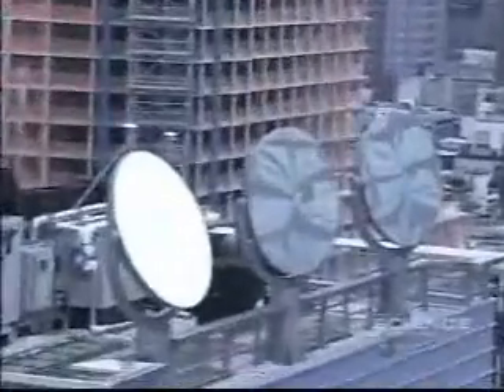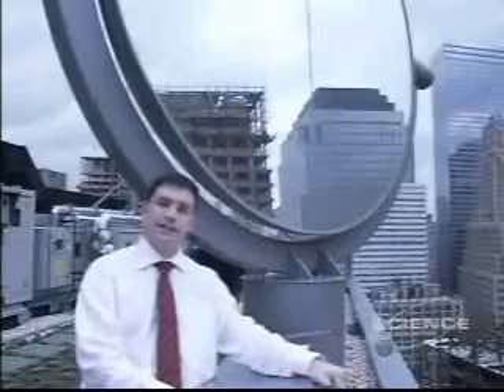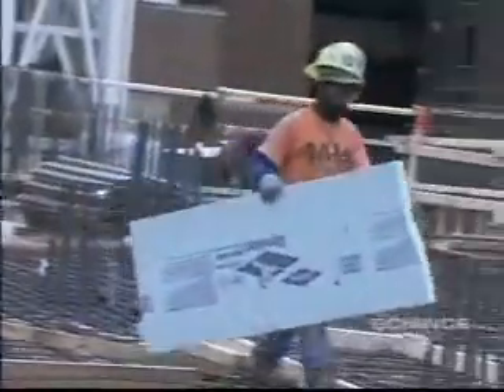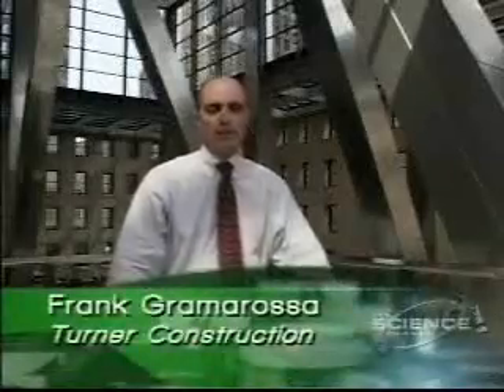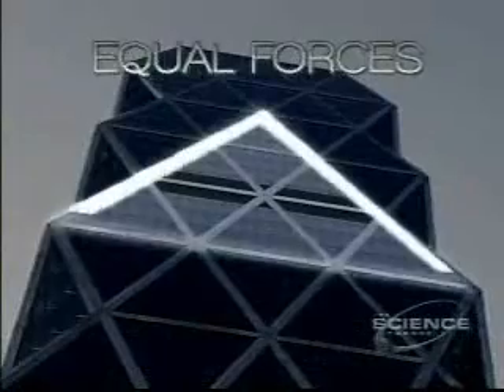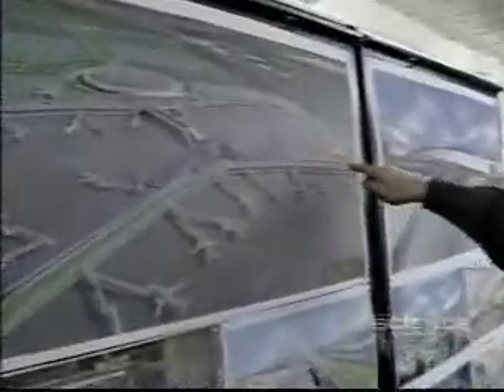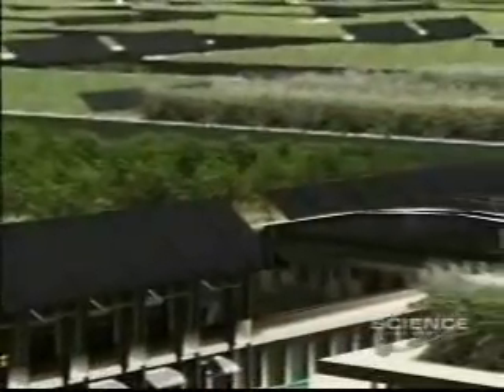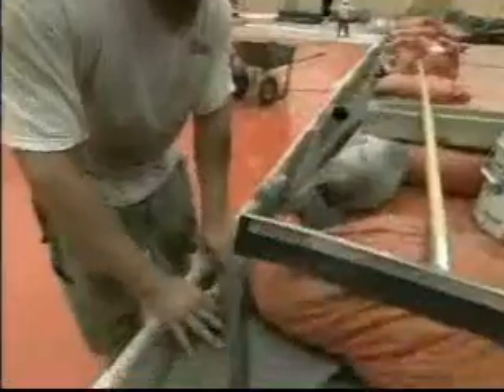Eco Movie Part 1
Green Building Technologies.